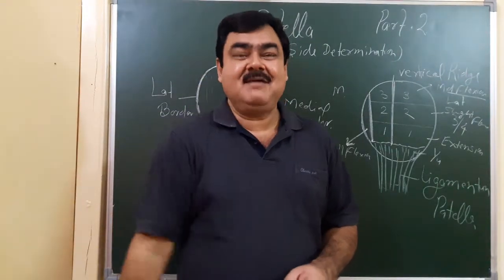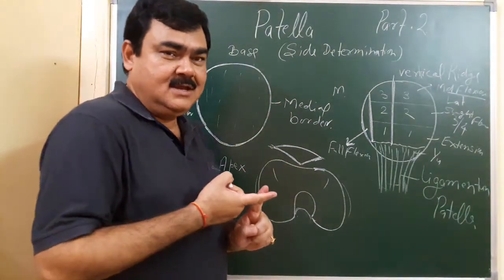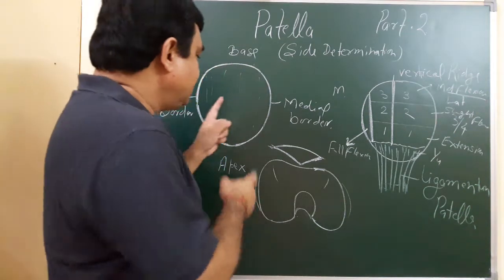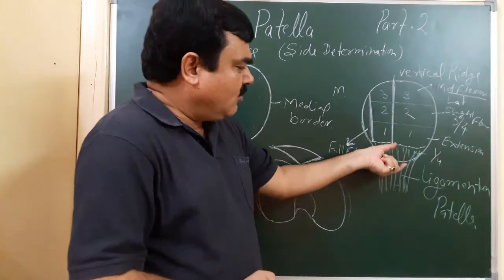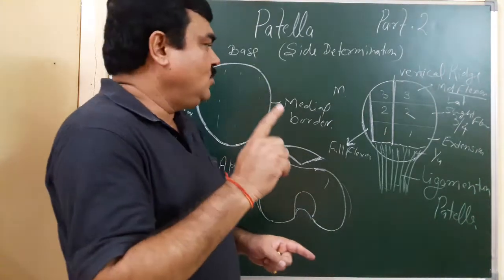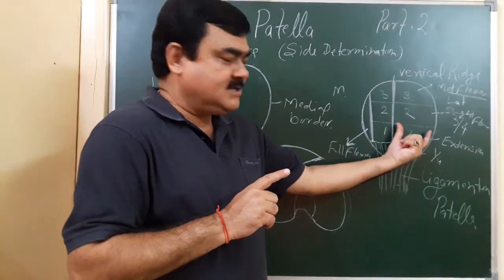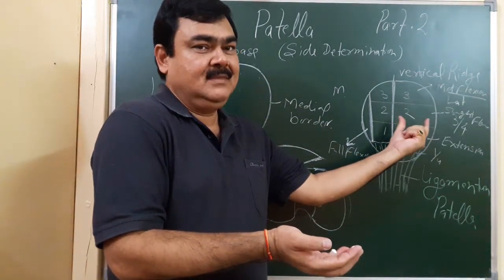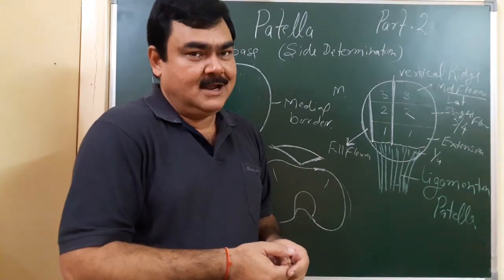Anatomy of patella part 2/6 by Dr A K Singh